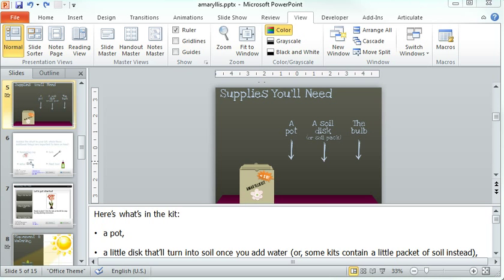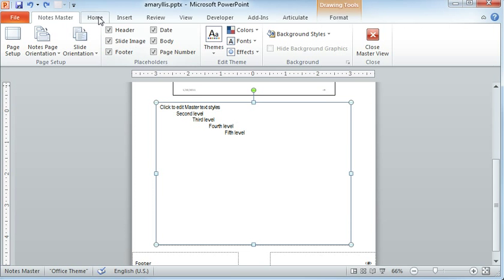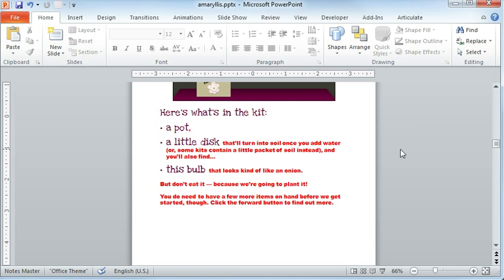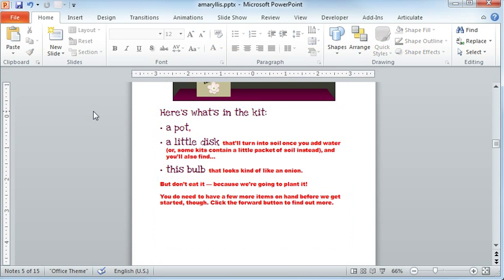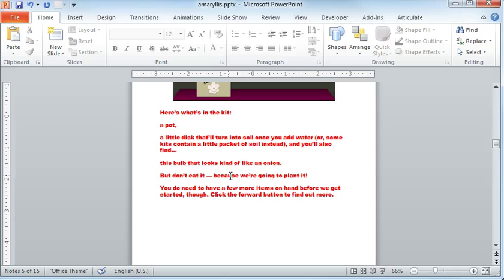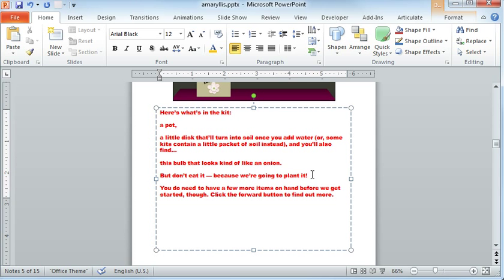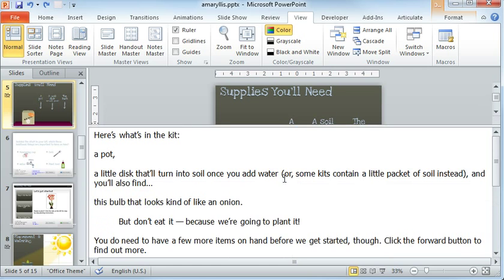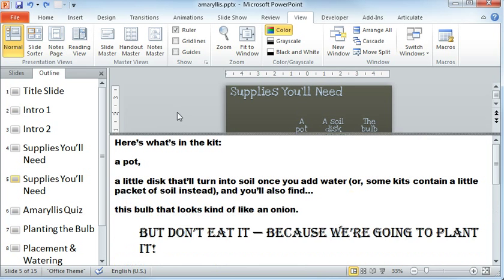Articulate Presenter tutorial: How to use the notes master to format notes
This tutorial shows how you can use PowerPoint's notes master for formatting the notes shown in the Articulate Presenter notes tab.

Articulate makes Storyline and Studio, the world's favorite e-learning authoring tools. for more.